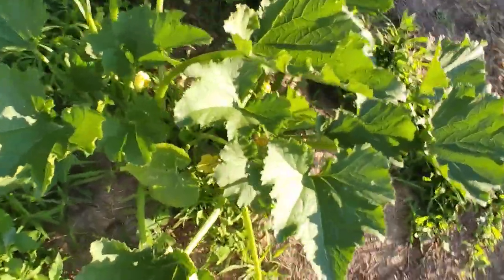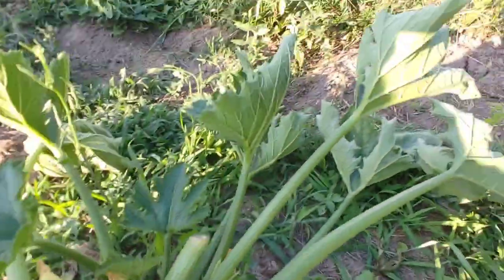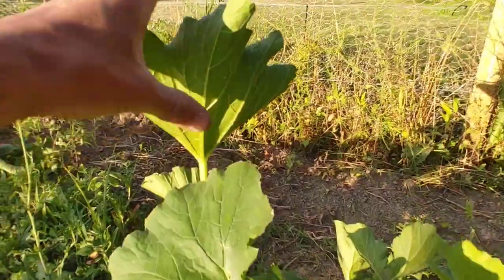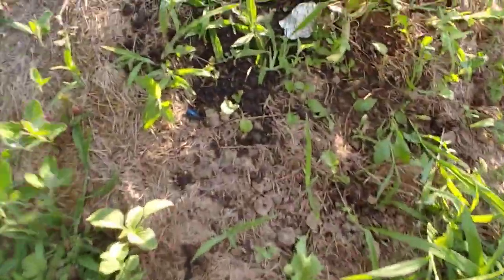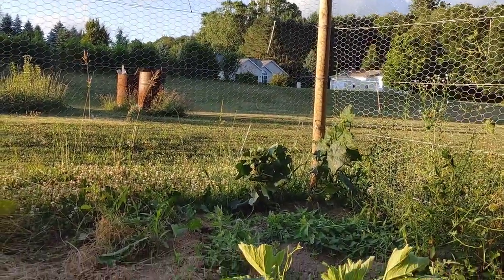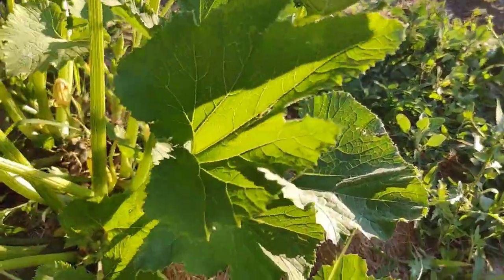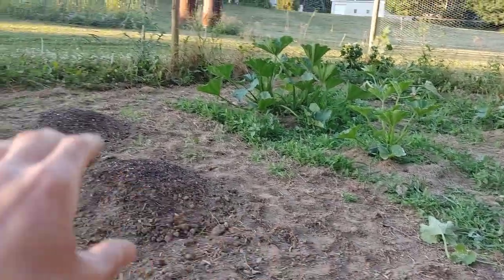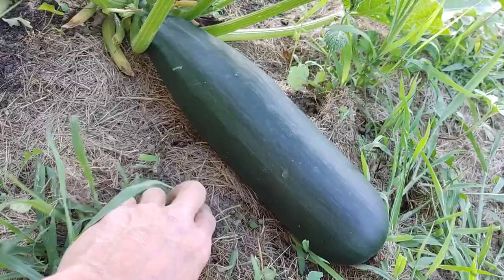Zucchini Pruning, Care And Maintenance - Common Problems And Pests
Common problems with zucchini plants we face mid season and how I am dealing with it.  I talk about disease, pests, pruning, and plans to get you through this season and into the next one.

Like the Facebook page where I will be posting updates and more content once the community builds. Let's garden together!